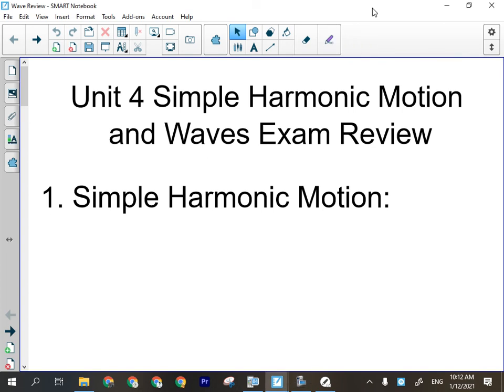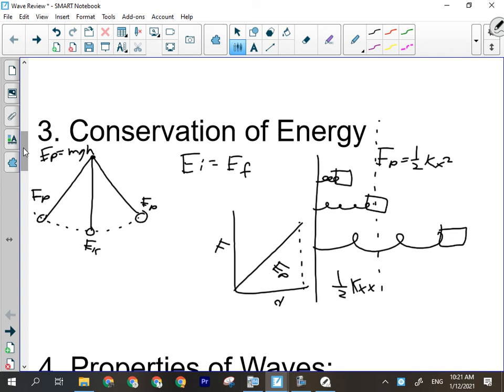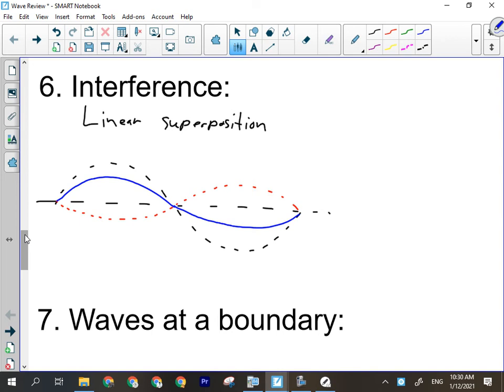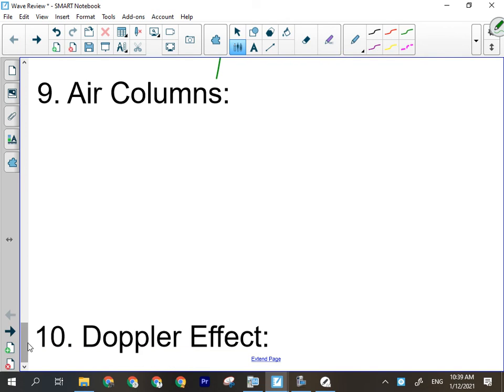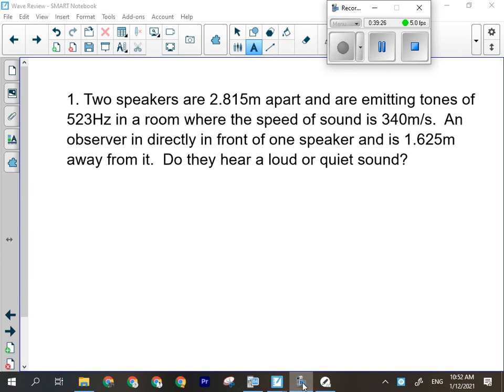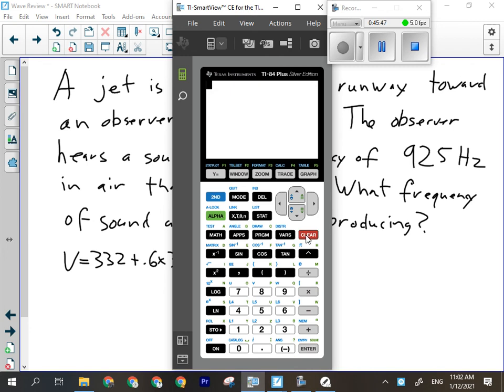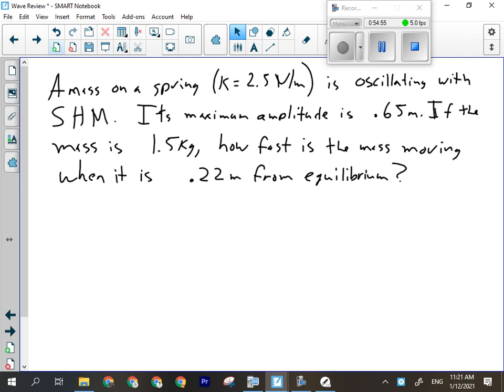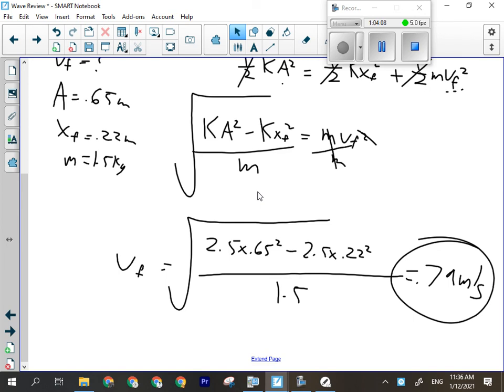Physics 20 | Simple Harmonic Motion and Waves Exam Review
Review of Key concepts from Unit 4 and solved example problems.